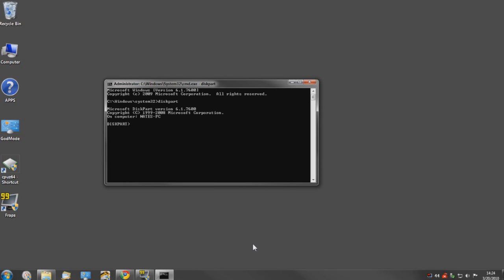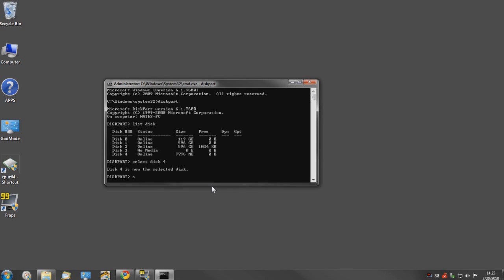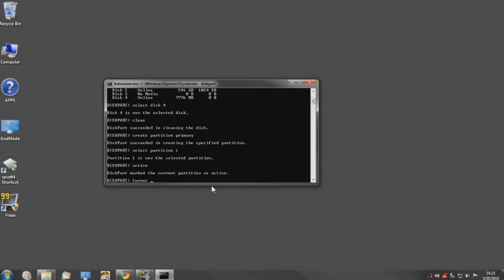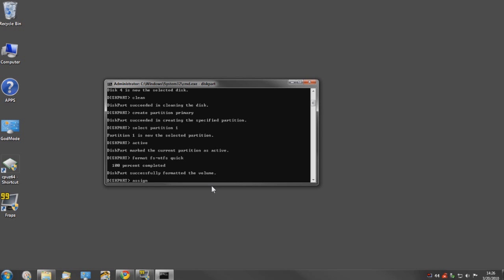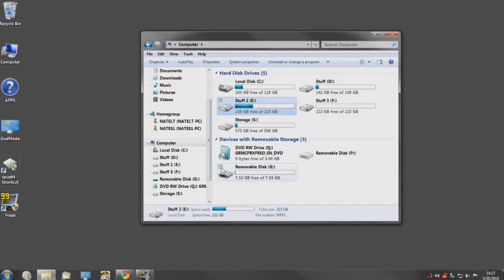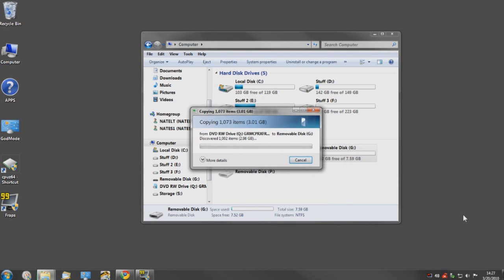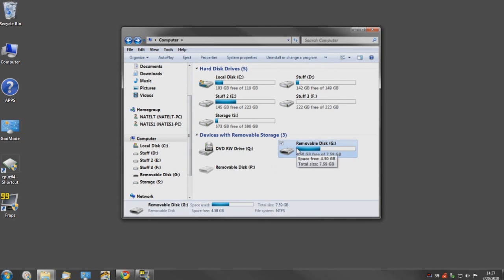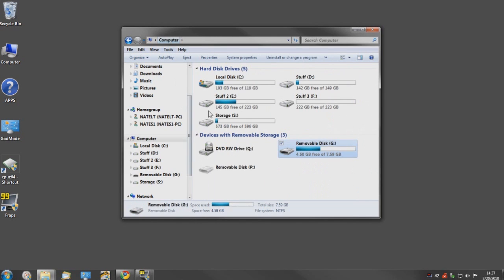Create a USB drive to install Windows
This video shows step by step how to create a bootable USB flash drive to install Windows to a "netbook" or any other computer.